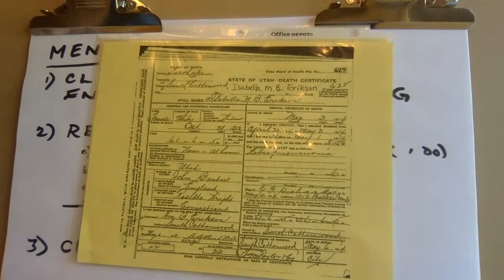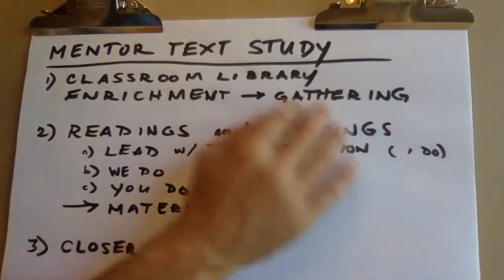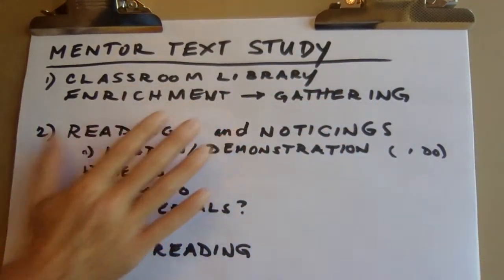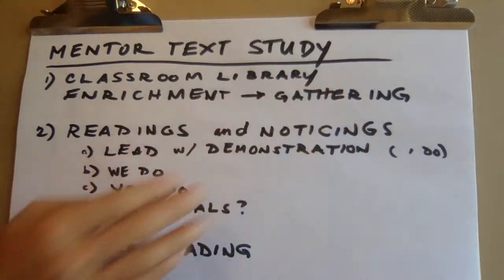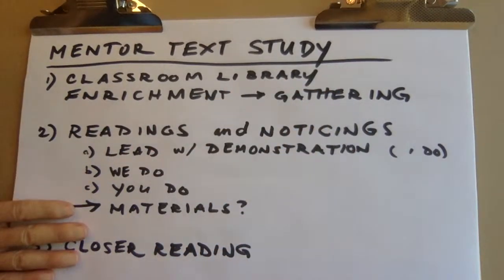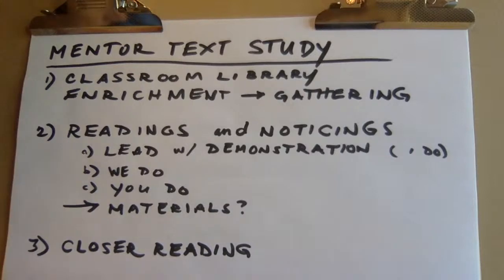Mentor Text - Close Study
Reading a mentor text beyond initial noticings to see how this kind of text works on us as readers. How does a reader navigate the text (and how would a writer do it)? What does comprehension look like for this kind of text (and how do writers help readers understand them)? What in this kind of text makes fluency and word reading a different task (and how would writers approach word choice and sentence fluency as qualities of writing)?